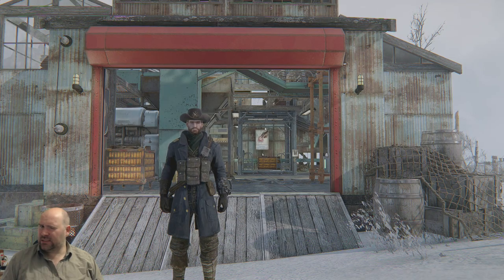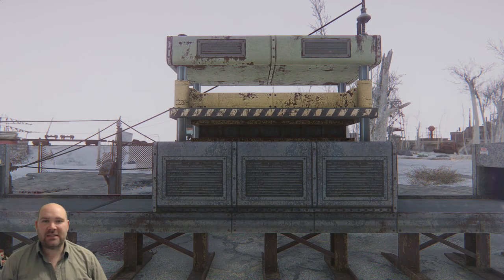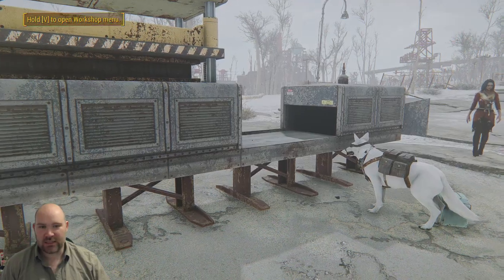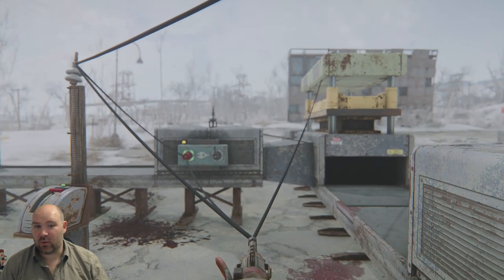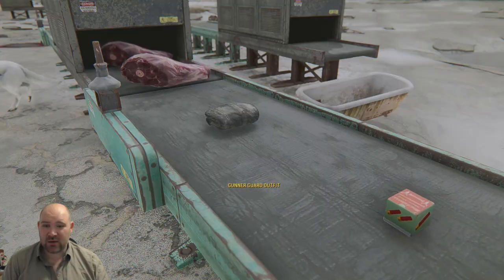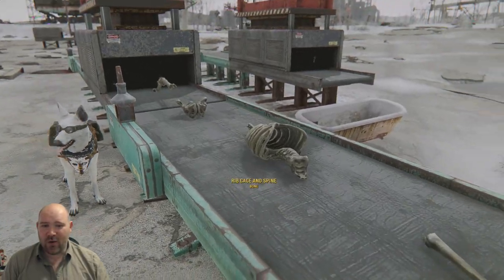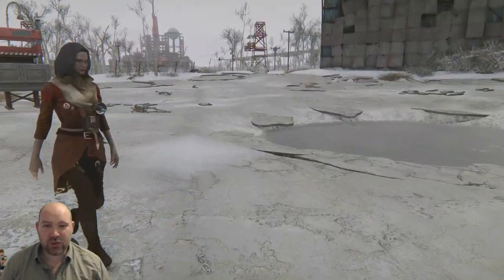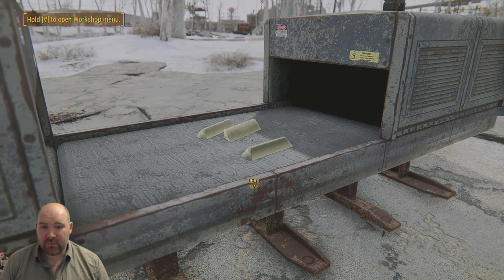THREE actually useful Factories! - BUILD IT! #11 Fallout 4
Fallout 4 - Failing Factories! - BUILD IT! #10
Machines production factory factories

Fallout 4 BUILD IT is a settlement tutorial series which will help you create fantastic cities, towns and villages. We will be learning how to create all sorts of settlement buildings including houses, watchtowers, shops, and more! We will have settlement mod tutorials to help you improve your builds and will show you the settlement building procedure from beginning to end including decorating tips and tricks! This fallout 4 settlement guide is suitable for PC, PS4 and xbox.